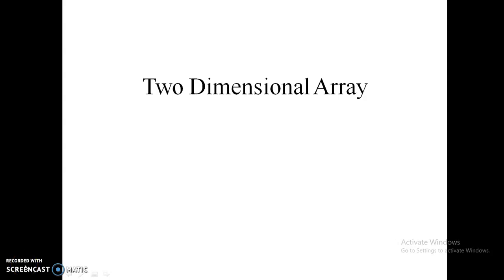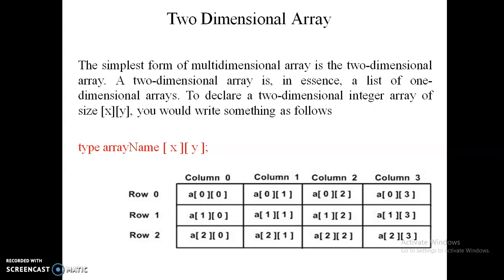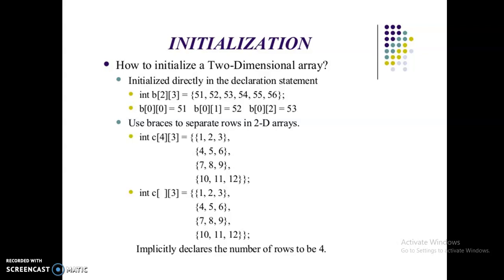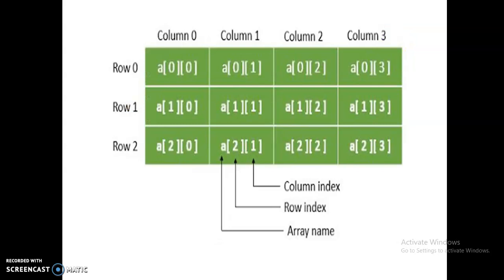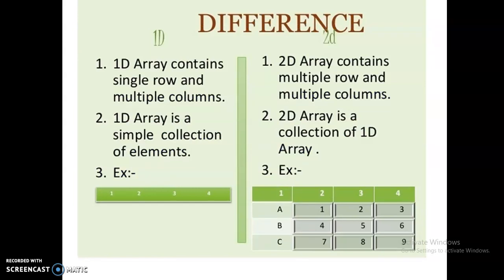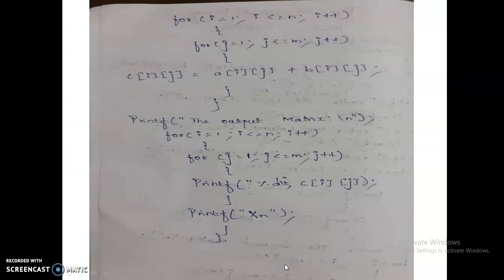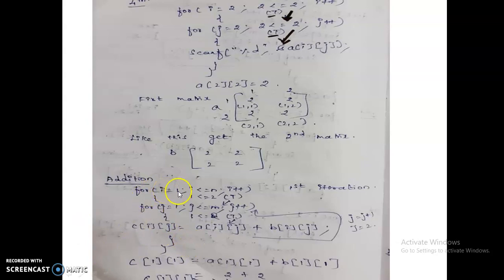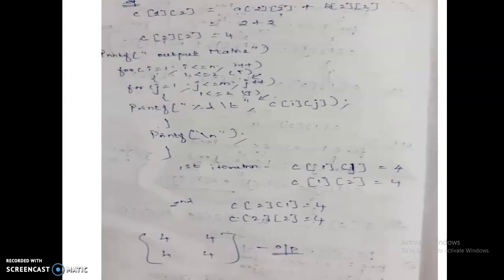Two Dimensional Array in C, I B.Sc(CS), R.A.College for Women, Tiruvarur